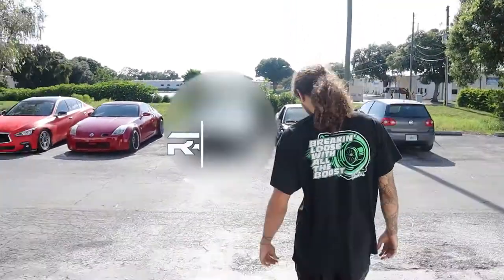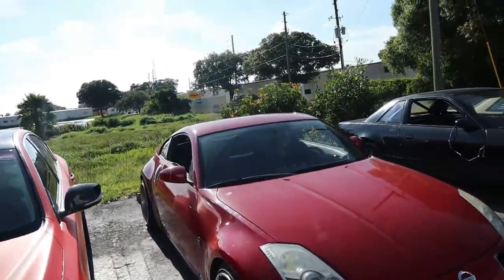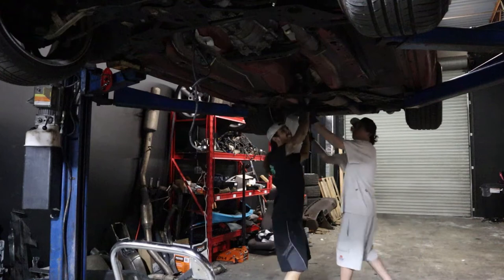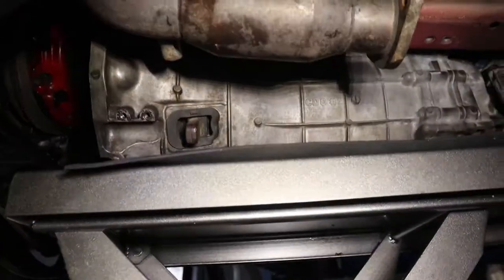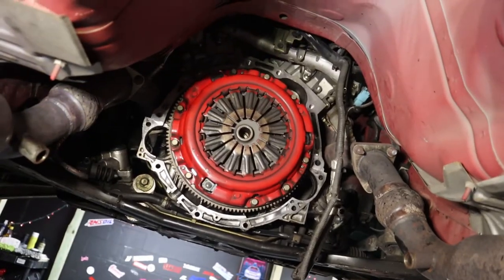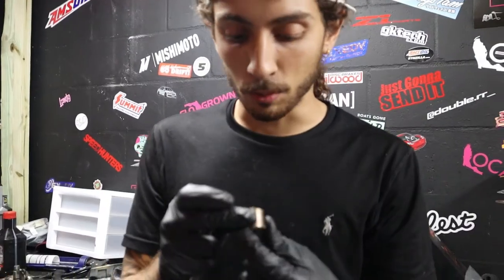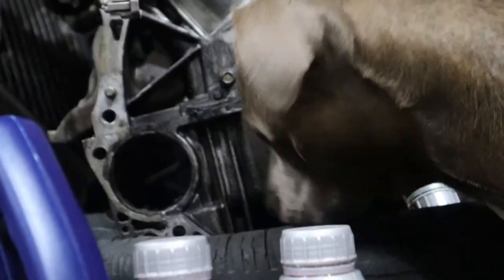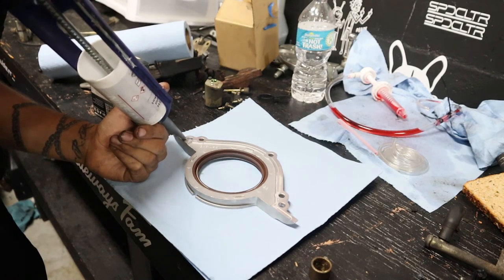350z Needs a Better Clutch | New Parts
RR

-We got a new PROJECT for the 350z, but if we are going to do it correctly we need a STRONGER clutch & a new rear main seal!

p.s - YES I KNOW YOU SAW IT LOL

- This is the start of my automotive "lifestyle" on YouTube. Literally giving it everything I got. I will be documenting my experience almost daily with Fast Cars, Engine Builds, Hard Times, & Loved ones. You will see it all. Please, Enjoy The Experience.

@EnthusiastPOV -Go Follow "Enthusiast POV's"  YouTube Channel!!! Supercharged SOHO A-2-A VQ37VHR Nissan 370Z NISMO!!!

NEED PARTS !?!

Save Approximately save 25% on every order of 100% Fully Synthetic AMSOIL!